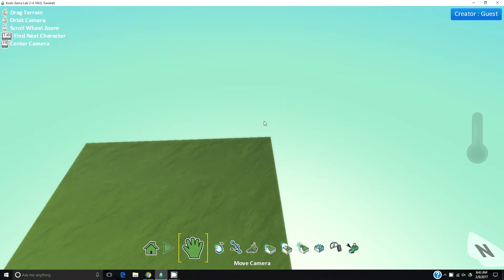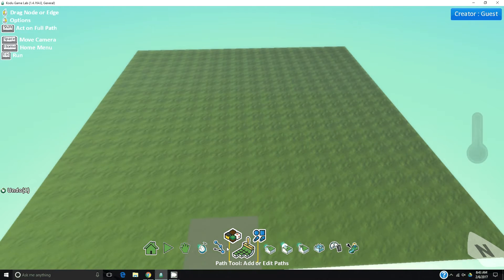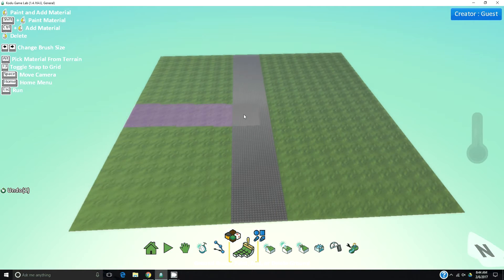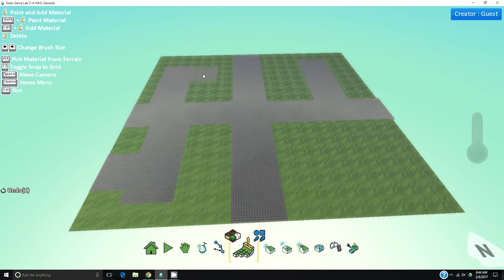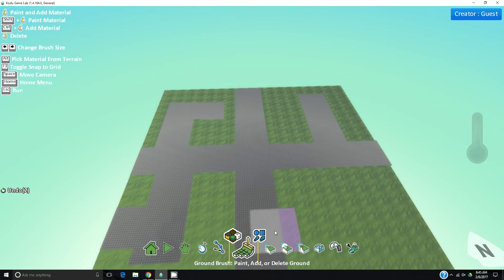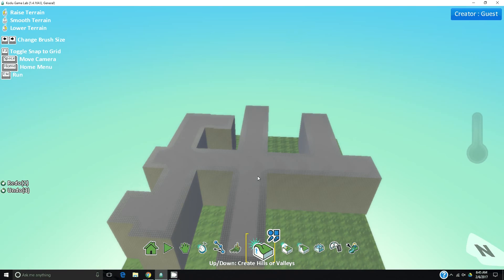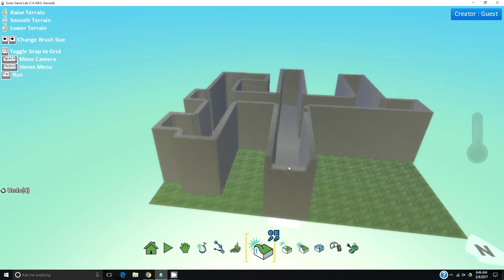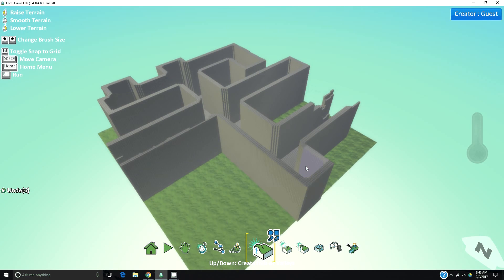Kodu Maze Game Tutorial Part 1